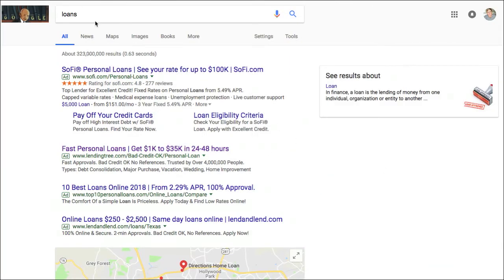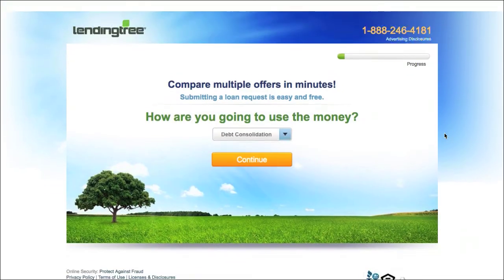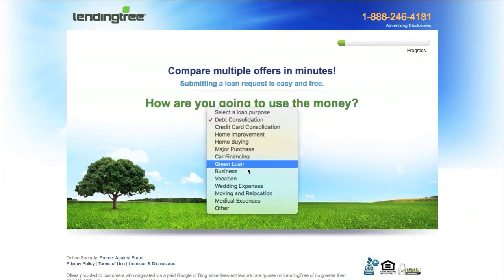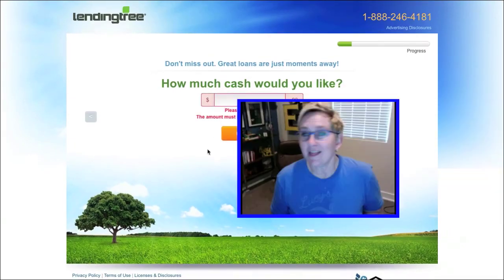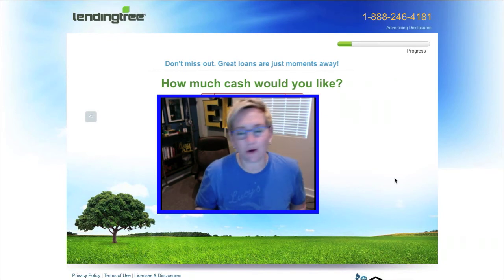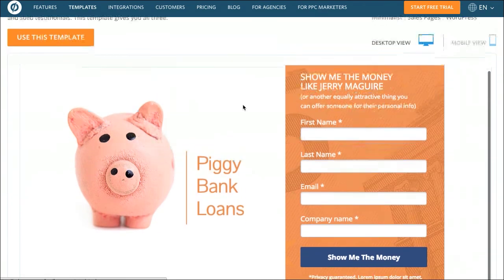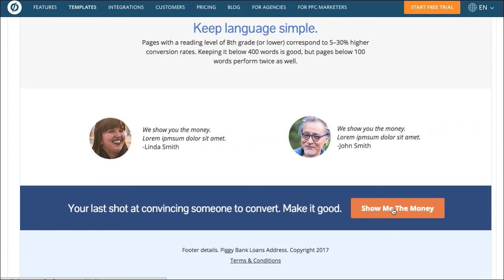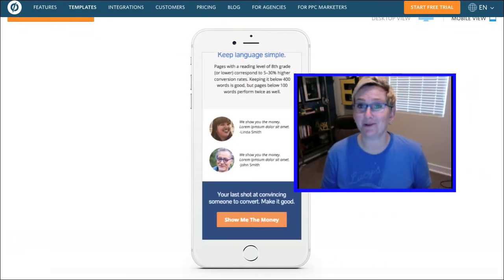Best Content for a Landing Page on Your WordPress Website.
Presented by Kori Ashton What should be on a landing page? What are the Best Practices with Conversion for your WordPress website? Let's look at some example with Kori Ashton.